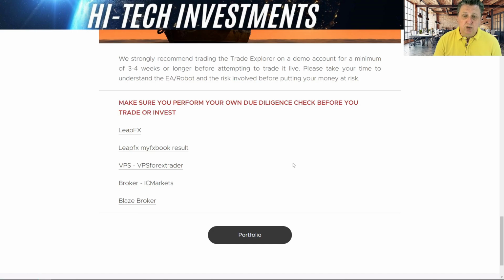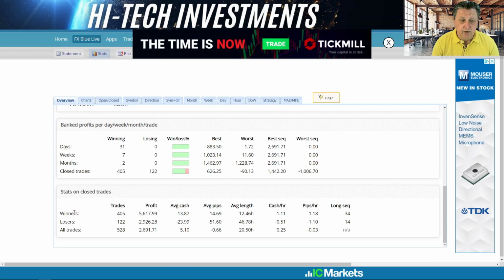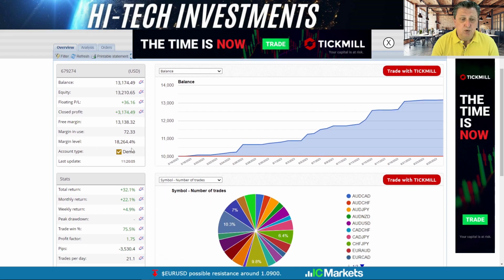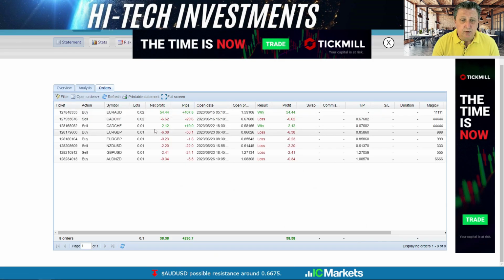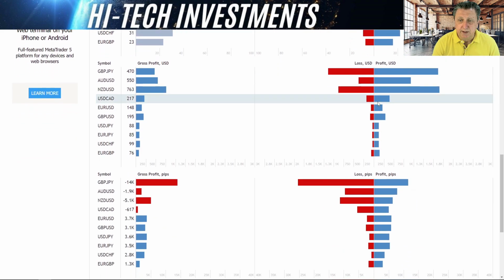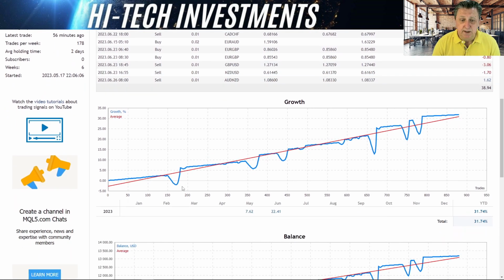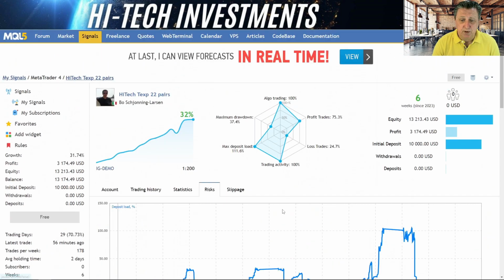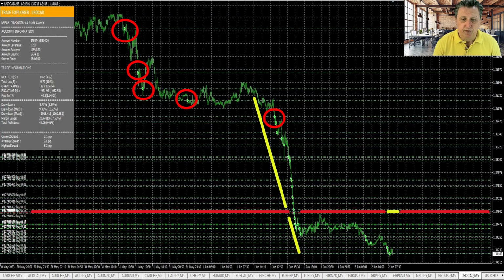WATCH THE TRADE EXPLORER ⛵️ BLOWING 💨 BIG PROFIT IN THE SAILS!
Make BIG Profits Sailing with the Traded Explorer - WATCH NOW!

Chapters:
0:00 Introduction
1:36 Where to find links and more information
5:17 10 Pair FXBlue account
10:57 22 Pair FXBlue account
17:10 MQL5 10 Pair
20:37 MQL5 22 Pair
25:52 22 Pair lot size
27:20 Trade positions on graph
31:14 The fine details you need to know
34:09 Disclaimer
35:12 Outro

We have traded the Trade Explorer for more than 40 days now so it is time to take a closer look at how the EA has performed and what are the pro and cons we have experienced so far. We will show you the different types of setups you can have with the Trade Explorer EA and what that can do for your profit.

The EA is capable of trading up to 23 currencies and the EA comes with two sets of risk strategies set files that you can mix to match your risk strategy.

We put the EA to the test as we run it on the MT4 platform through VPS service and show the profit made using a certified site such as FX Blue.